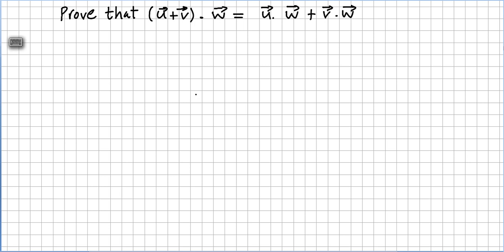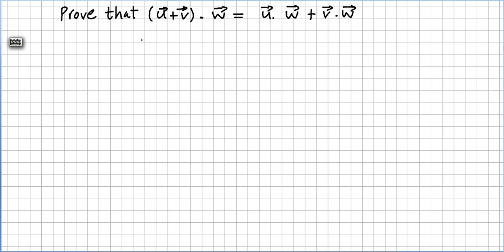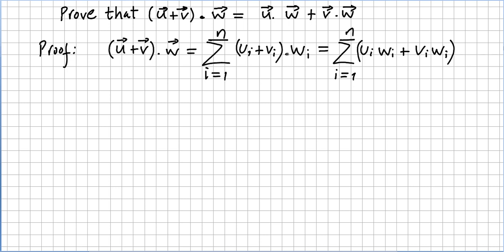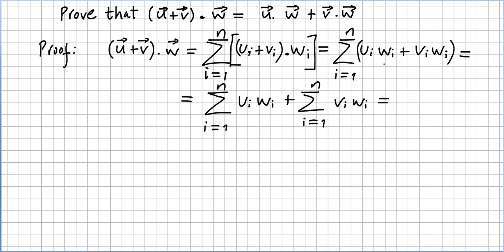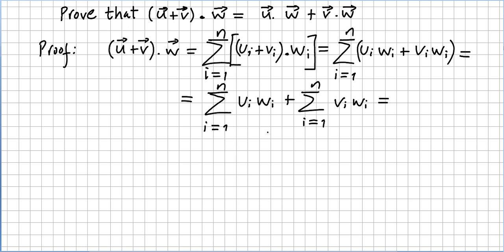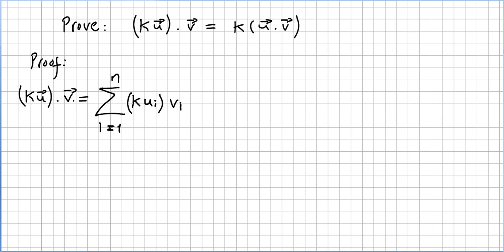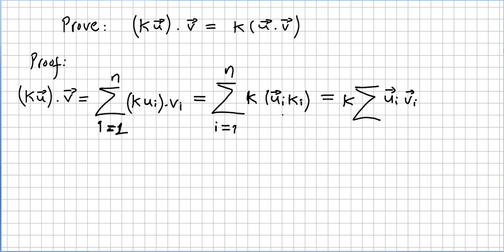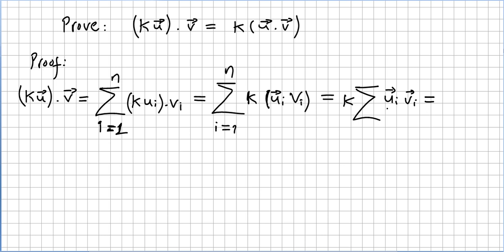Linear Algebra 22, Dot Product, Proof for adding and multiplication of vectors